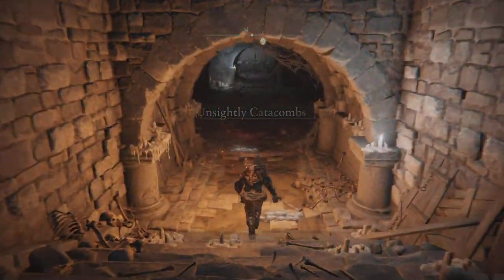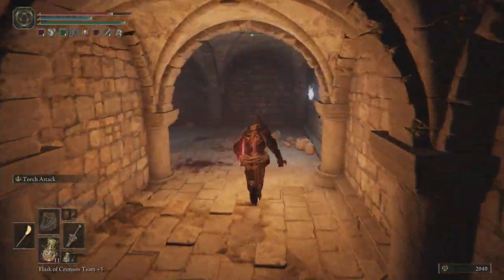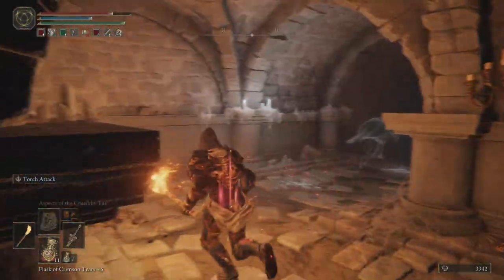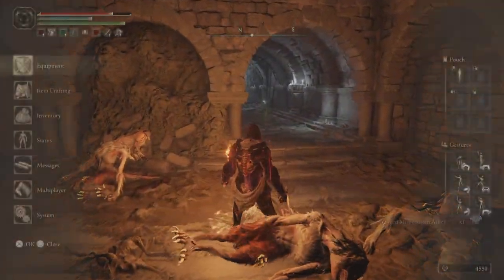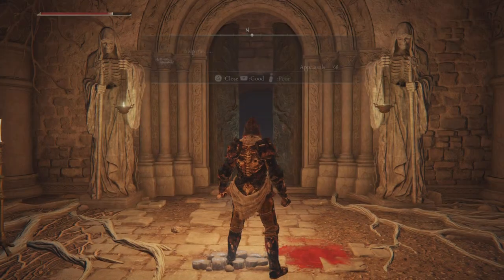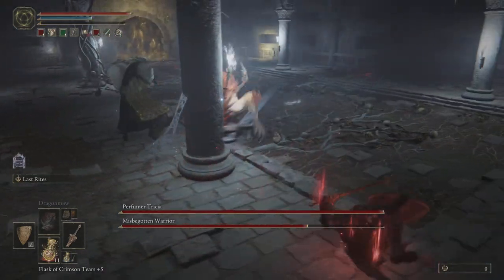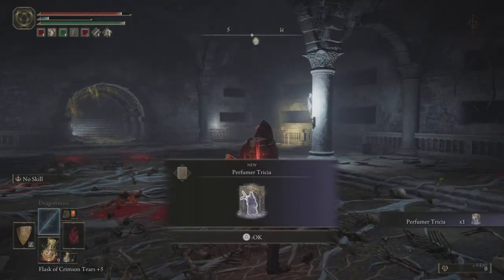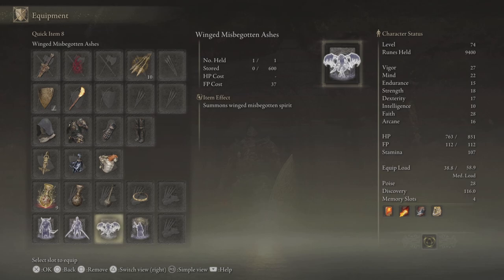Elden Ring | Unsightly Catacombs EASY Guide (Altus Plateau) | ALL Item Locations & DUAL BOSS TIPS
Timestamps:
Boss Location: 1:45
Misbegotten Ashes: 2:25
Lever Location: 2:40
Boss Fight: 3:45

Tried to make this as in-depth as possible and give a FULL rundown of the Catacombs that require 2 STONESWORD KEYS on entry... not cheap!

Rewards:
- A LOT of Grave Glovewarts
- Rune Arc
- Prattling Pate "Apologies"
- Winger Misbegotten Ashes
- Perfumer Tricia's Ashes

Not sure worth the 2 stonesword keys IF you already have OP Ashes at hand. Let me know if you disagree in the comments!

Really hope this video has helped someone make their way through the cave, beat the Dual-Boss fight or make their decision on enterring! 👍